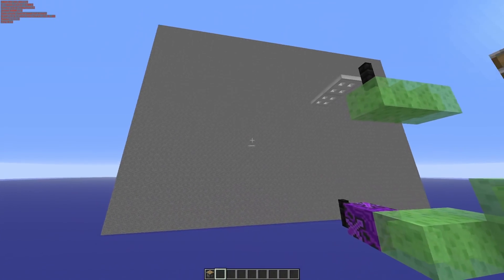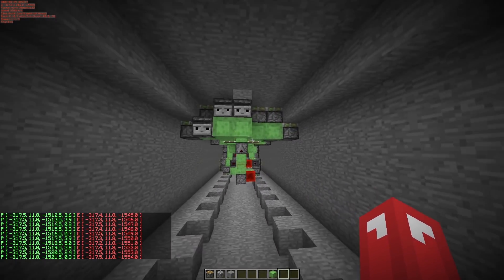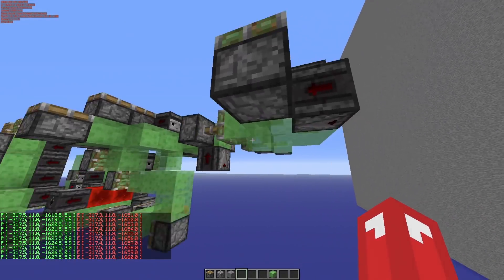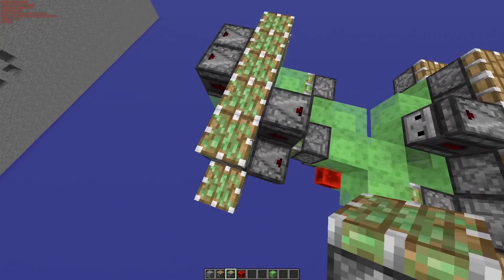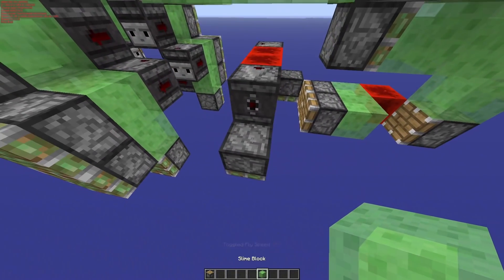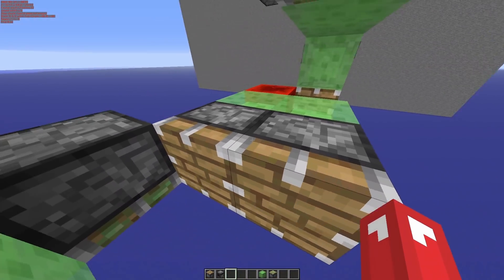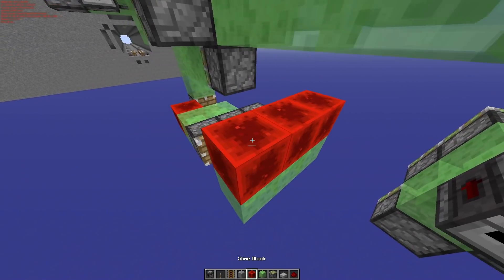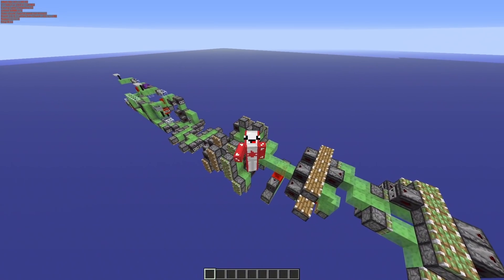Smart Tunnel-Bores 2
This shows how to make piston bolts with a smart tunnel-bore, and how you can interchange the block pulling mechanism to make any configuration you would want